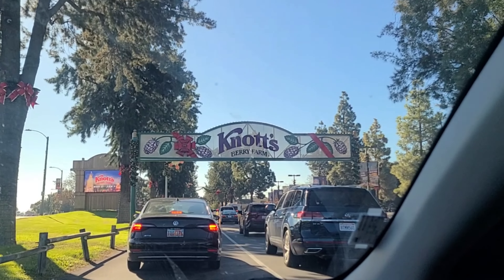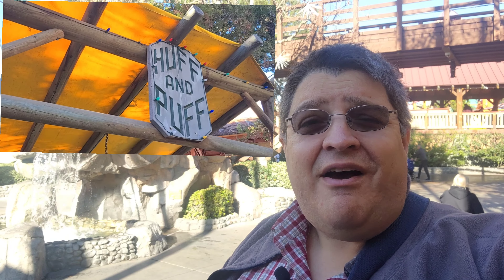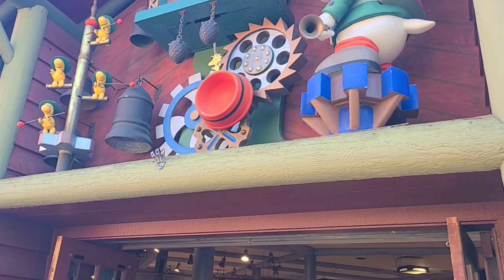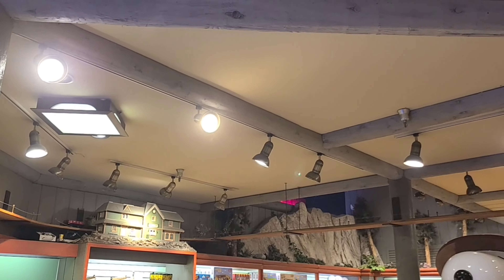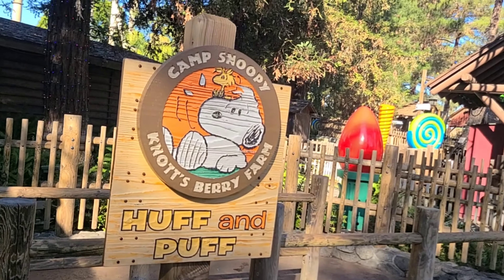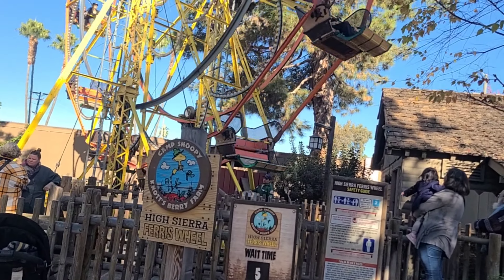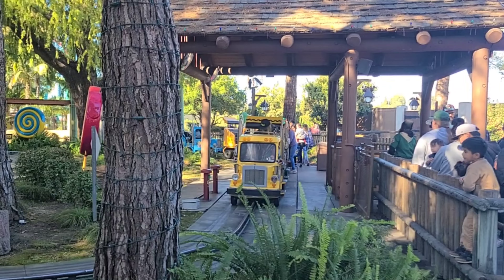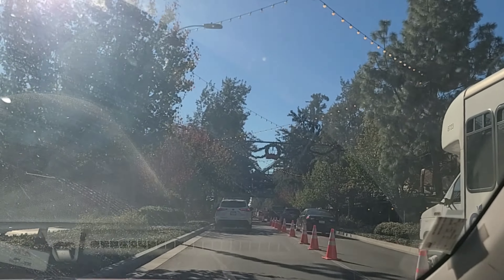It's the Last Ride on the Huff and Puff, Camp Snoopy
This was a very sad week as three rides in Camp Snoopy in knottsberryfarm closed down,  but luckily we were there one last time to see these iconic rides at Knott's Berry Farm. The Huff and Puff, the Sierra Ferris Wheel, and the Sierra Trucking Company ride are being taken out to make room for a new expansion in the area.

Intro :
0:00 – Intro
1:08 - Snoopy Camp Store
2:37 - Huff and Puff
3:20 - High Sierra Ferris Wheel
3:44 - Rocky Mountain Trucking Ride

Hello, my name is John Pedroza and I bring you PedrozaTravels. Each week we take you to a random journey and tell you stories along the way.

One of the cards I use is Quicksilver MasterCard by Capital One. The card is worldwide with no annual fees, no exchange fees, and you get 1.5% cashback on all purchases.

An new card I am also using is the Venture X card. It costs $395 a year, but it is a great card for travelers. It is visa so it is accepted world wide, no exchange fees, you get priority lounge access, global entry, $300 travel credit, and the points earned work on almost every travel program in the world (and always transferable).